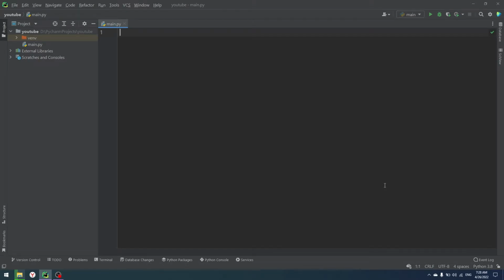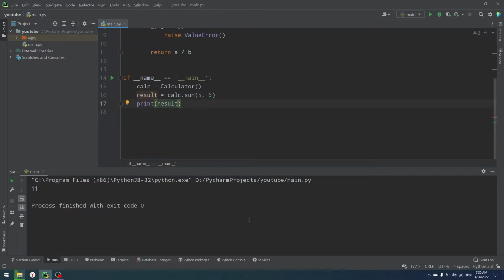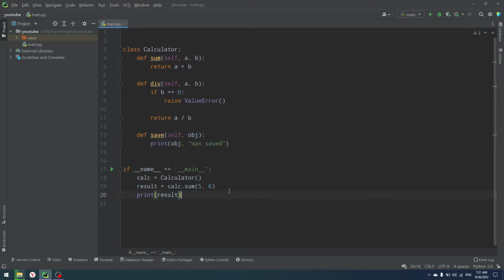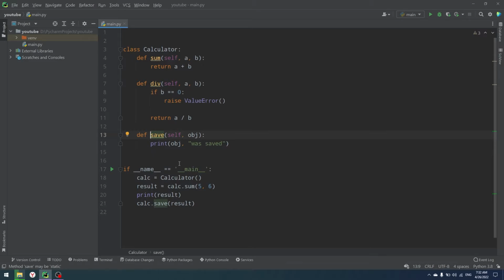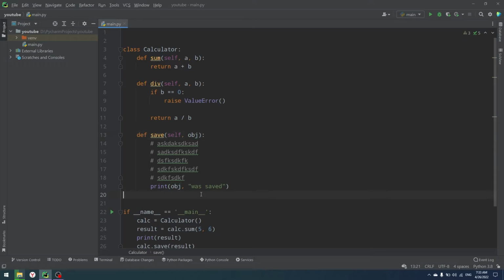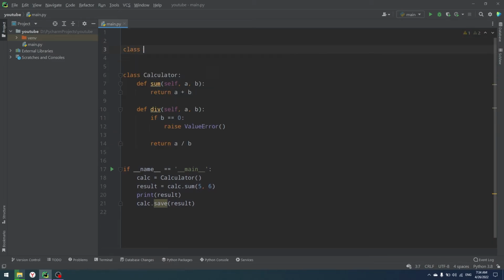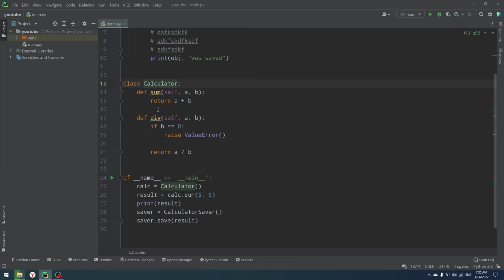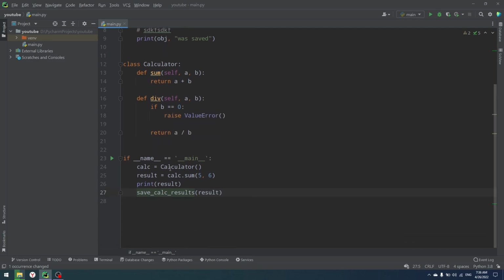ALL CLASSES MUST DO THAT! SINGLE RESPONSIBILITY PRINCIPLE IN PYTHON